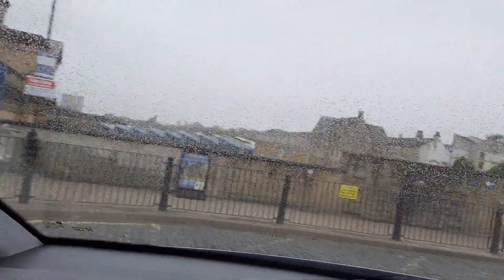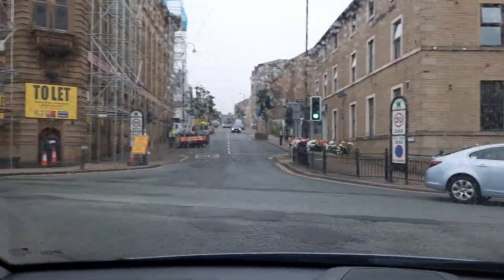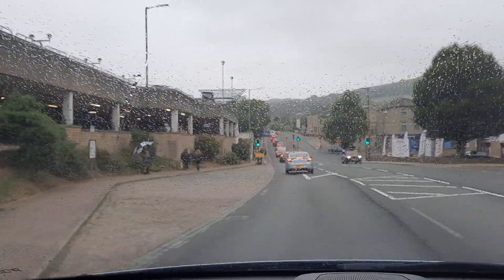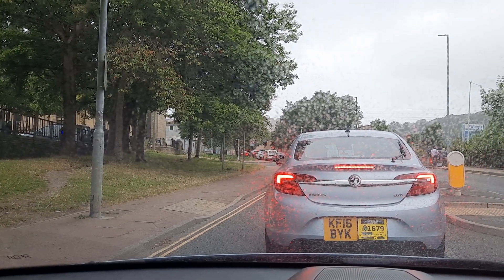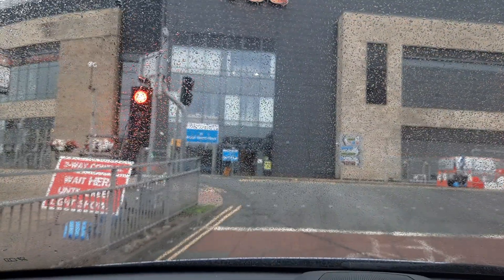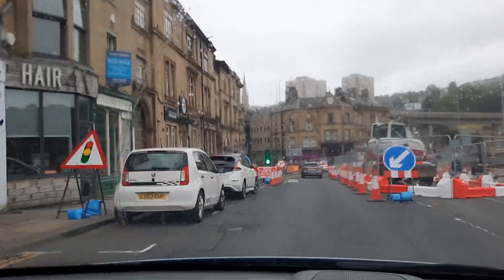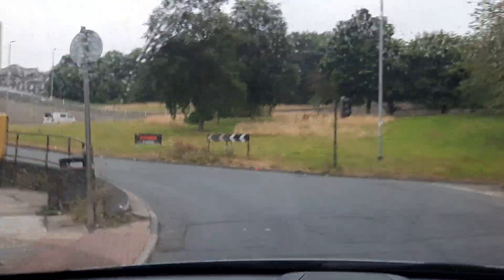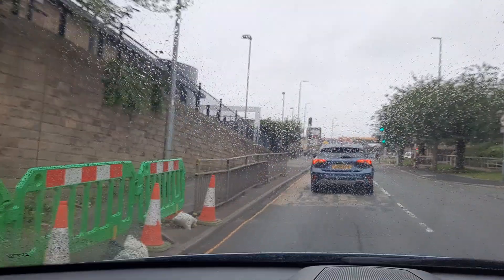Bankfield Museum Halifax. Part 1 the journey.